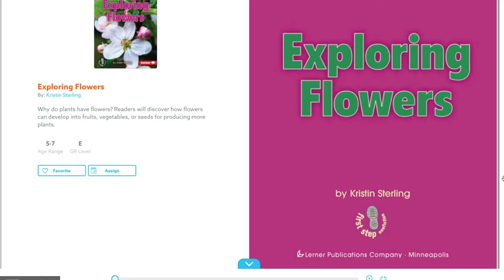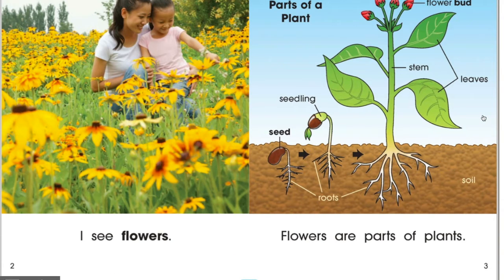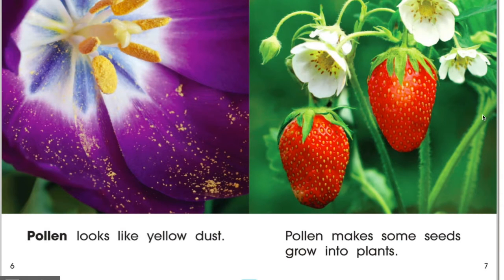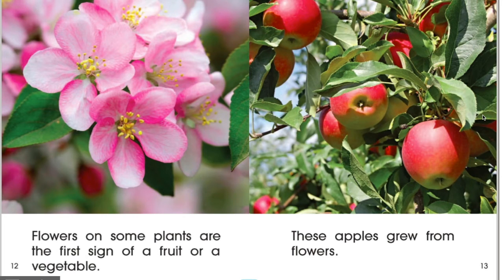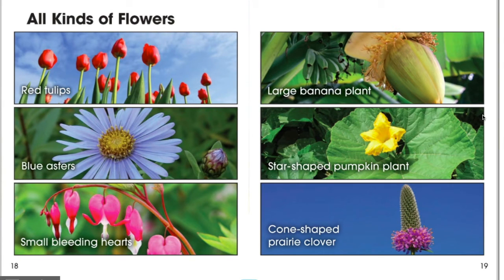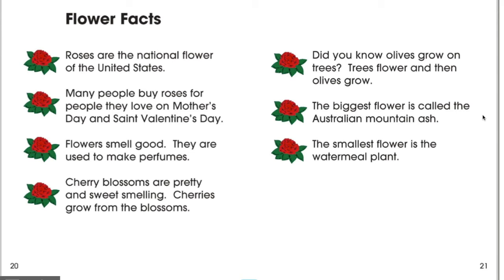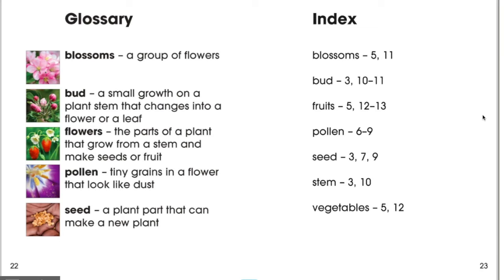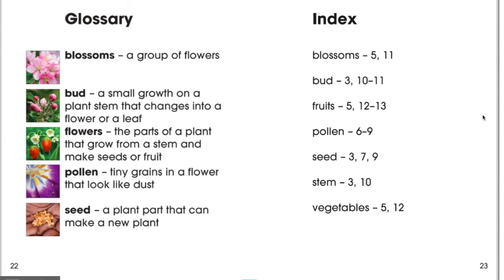Exploring Flowers by Kristin Sterling